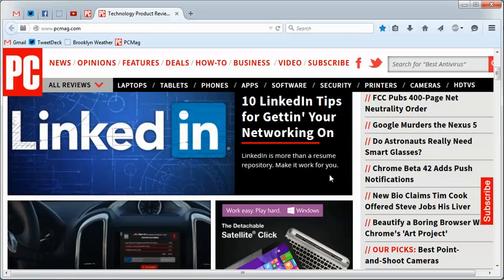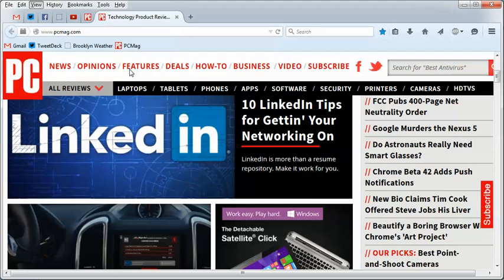Firefox Tips 6: The Zoom Function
Lean how to use the zoom function in Firefox.